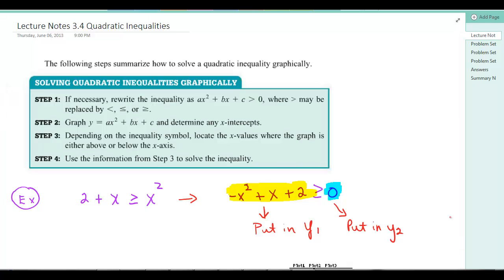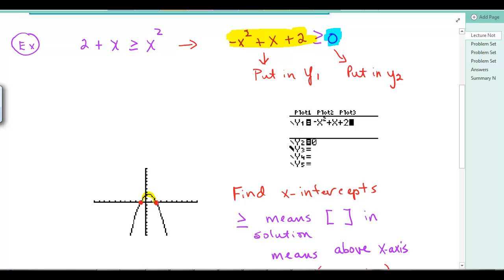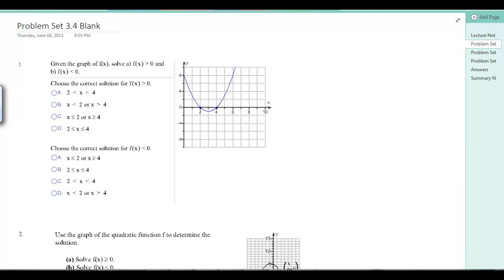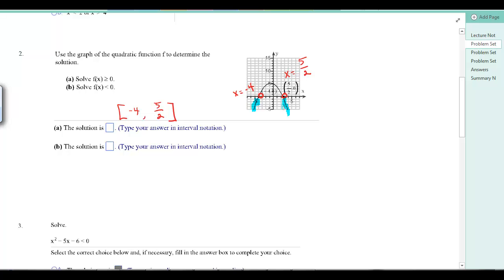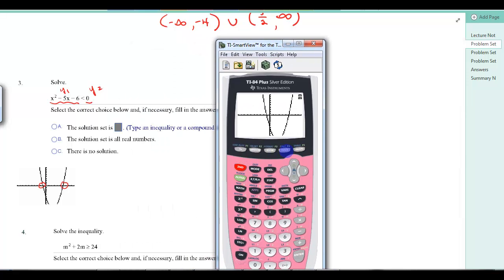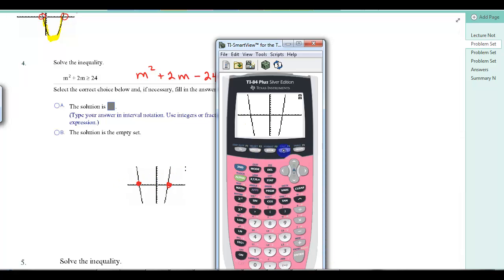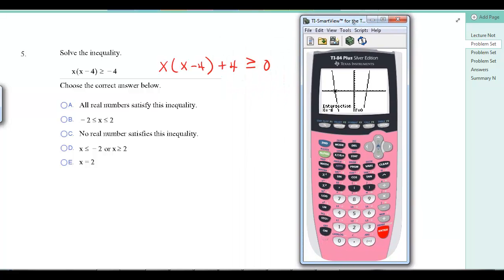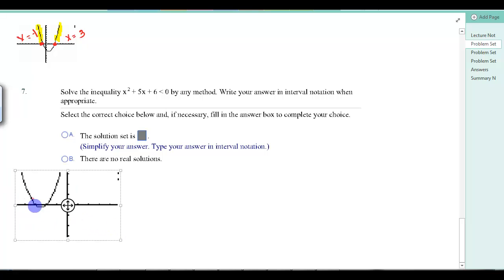Section 3.4 Quadratic Inequalities